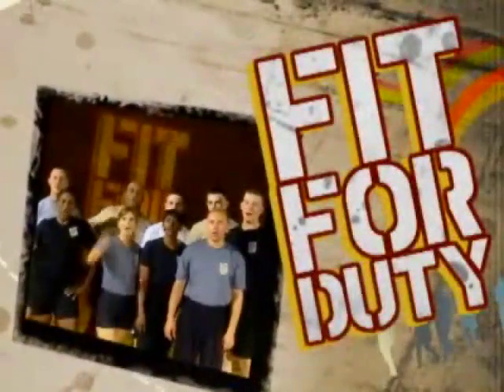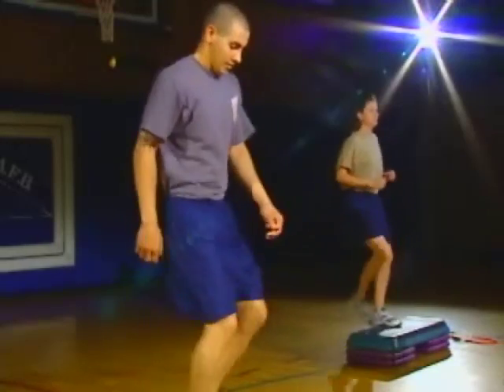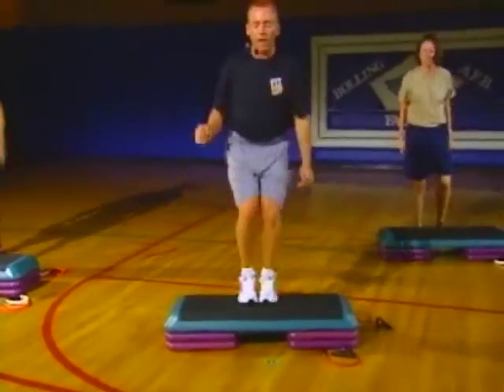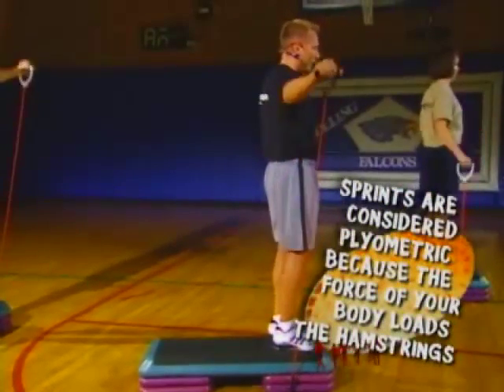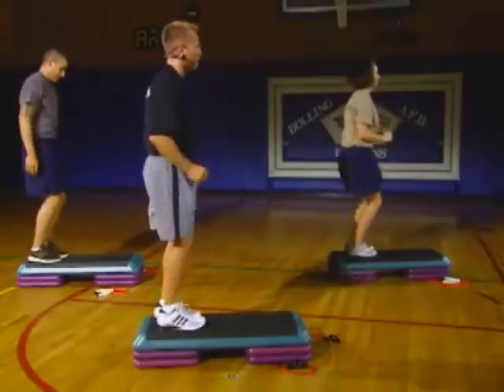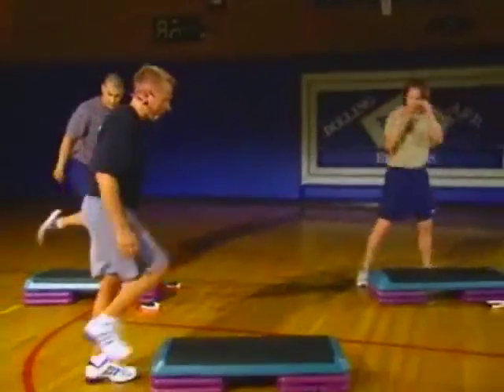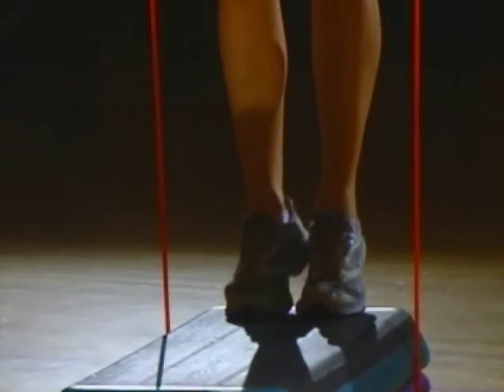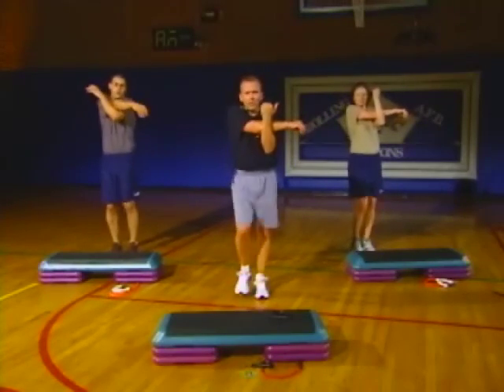Military Fitness - Circuit Training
How to work out in little time by circuit training. Cardio, stepping and arm strengthening are all part of this routine.